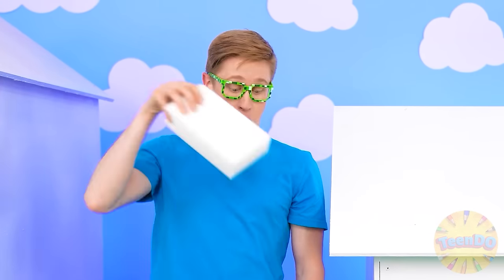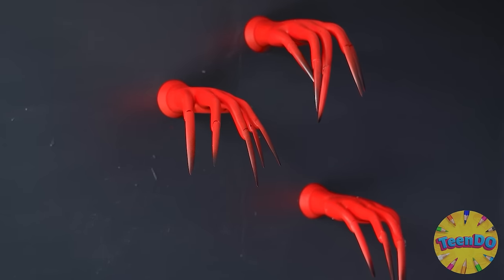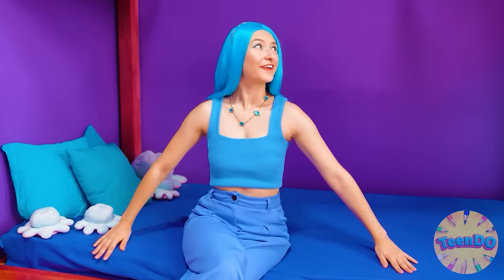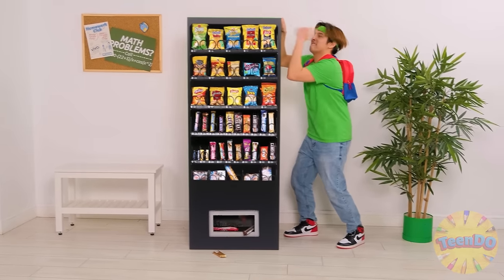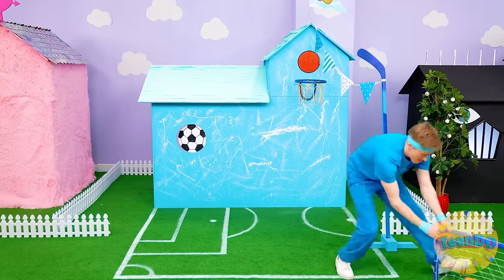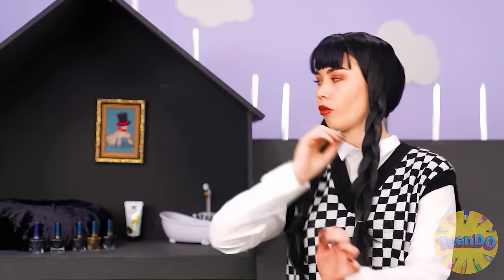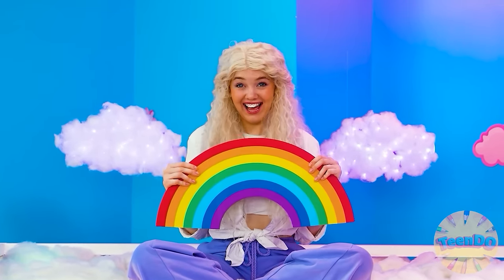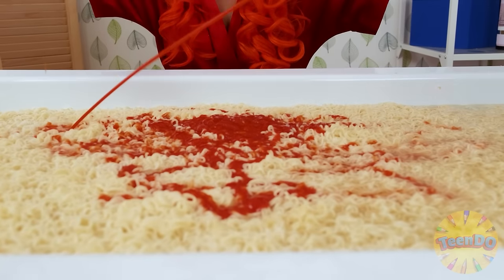Wednesday vs Barbie One Colored House Challenge | Funny Moments by TeenDO Challenge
Today we will build houses of the same color! Join the new challenge, it will be a lot of fun!